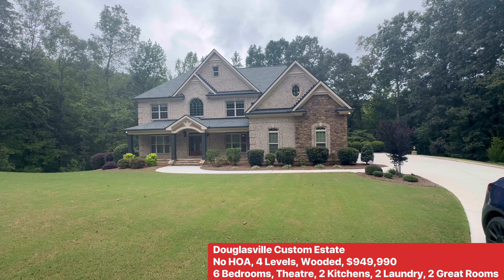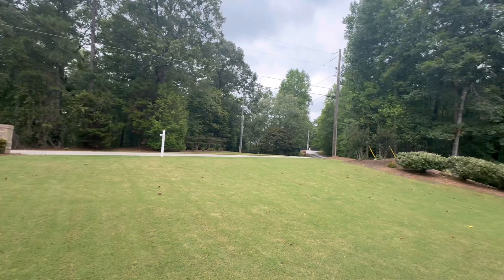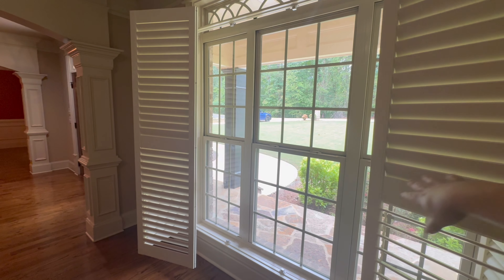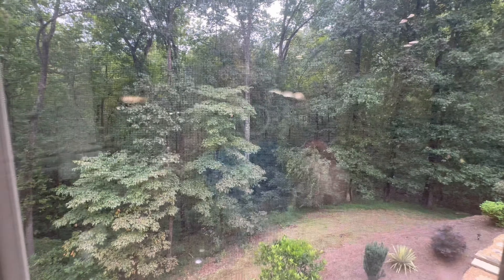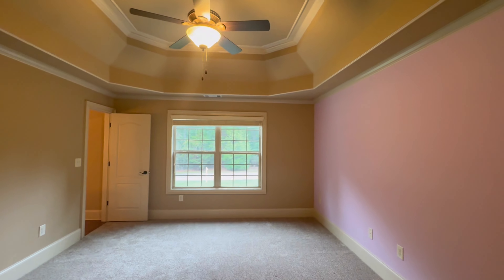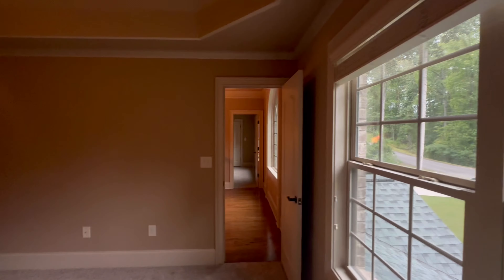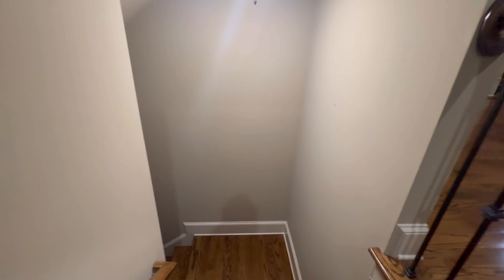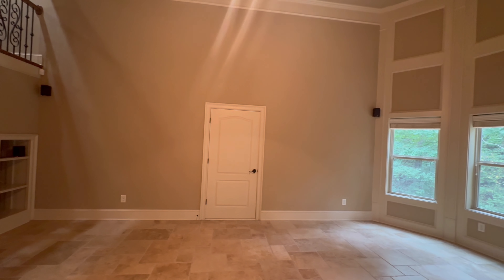5+ Acres, LUXURIOUS Douglasville, GA Estate With 4 Levels & No HOA!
Watch The Full HomeToursByMark At: YouTube.com/@greathomesatl

$949,888, 6 Bed, 6 Bath, 6500+ Sq. Ft

Welcome to your dream home, perfectly situated on a sprawling 5.2 acres just under 30 miles from the vibrant heart of downtown Atlanta and Hartsfield-Jackson International Airport. This exquisite 6-bedroom, 5.5-bath residence combines luxurious living with the serenity of nature, making it an ideal retreat for families and entertainers alike. The beautiful site finished hardwood floors take you towards the breathtaking 2-story Great Room, flooded with natural light from its impressive wall of windows that boasts built-in shelving on both sides of the fireplace. This inviting space seamlessly flows into the gourmet kitchen, where culinary adventures await. The kitchen features top-of-the-line appliances, ample counter space, a massive island and a casual dining area that is perfect for gatherings.  The main level offers a beautifully appointed guest bedroom suite, providing comfort and privacy for visitors. Upstairs, indulge in the magnificent Primary Bedroom retreat with a cozy fireplace, a true sanctuary that boasts spaciousness and elegance, complete with a spa-like ensuite bath designed for relaxation, a large custom closet featuring an island with shoe cubbies and luxury vinyl plank flooring. Additionally, note three other bedrooms, one with an ensuite bath that connects via a catwalk to the third bedroom that shares a bathroom with bedroom number four.  The home’s finished 2-level basement offers a home theater, personal gym, its own 2 story great room with filled with natural light, a bedroom, full bath, half bath, second kitchen, office space, a workshop and plumbing for an additional laundry area.

Like Us (Facebook - @greathomesatl)
Follow Us (Instagram/Threads - @greathomesatl)
Podcast: GreatHomesATL.com/behind-the-front-door